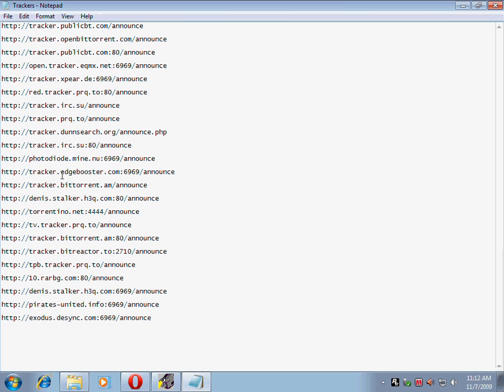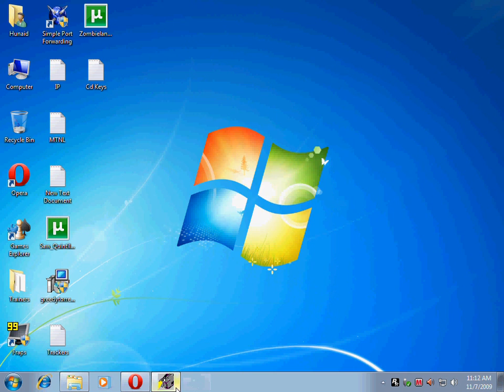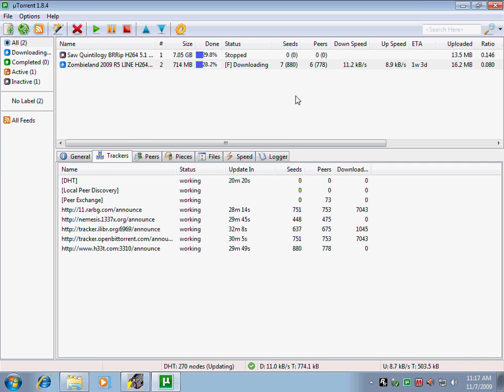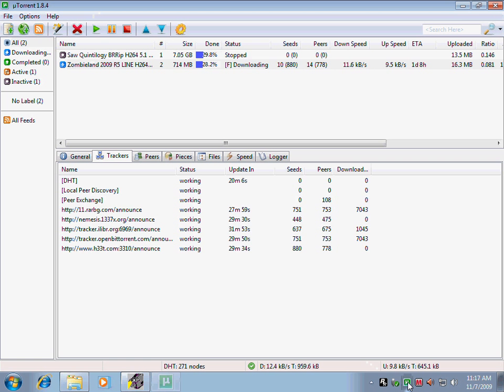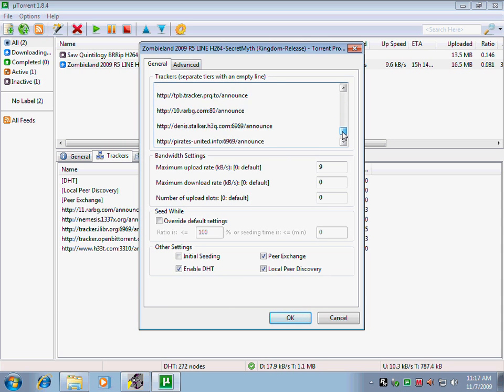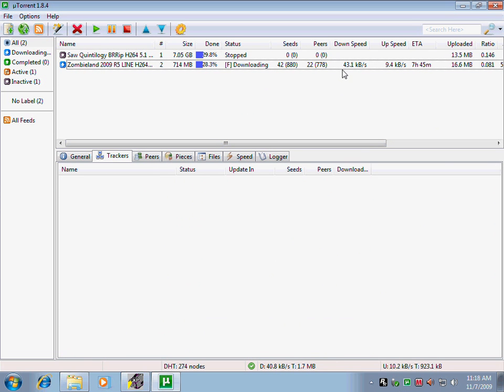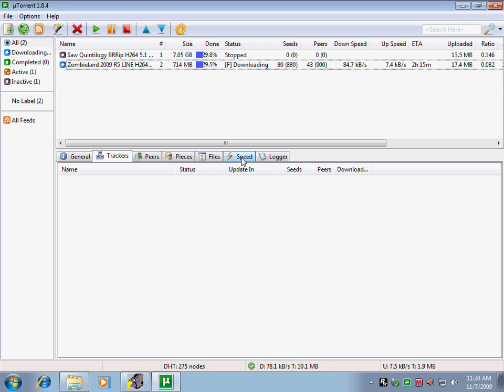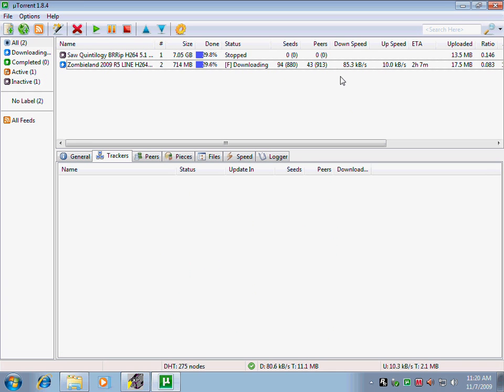Torrent Speed Hack With Trackers (2017)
Works With every Bittorrent/Utorrent Client.